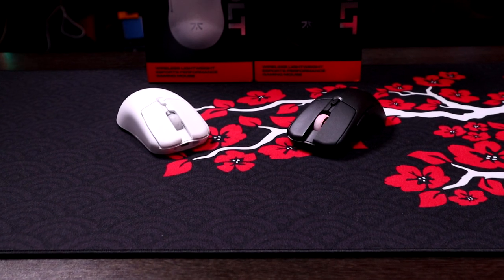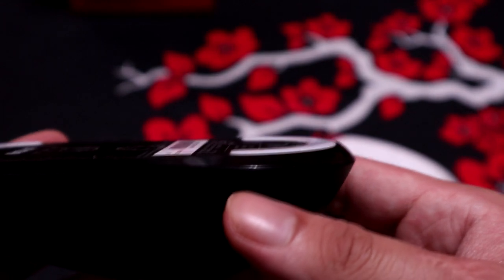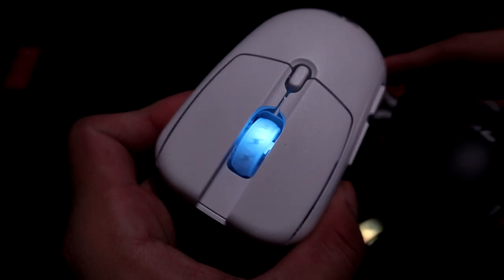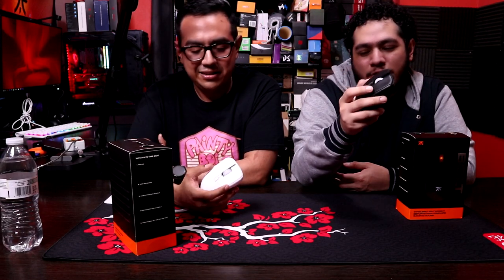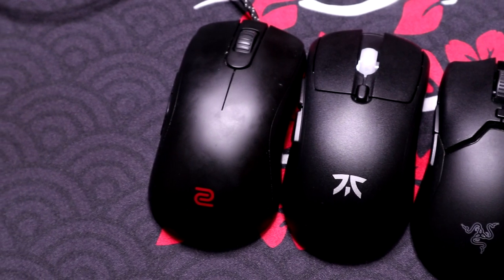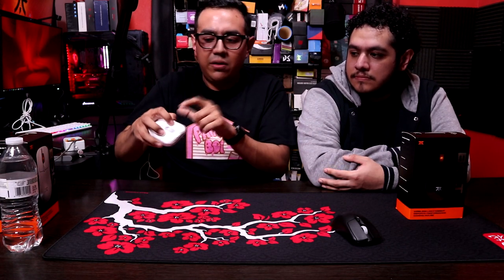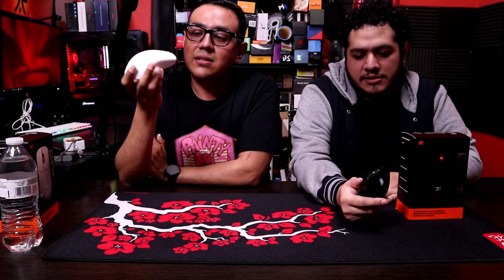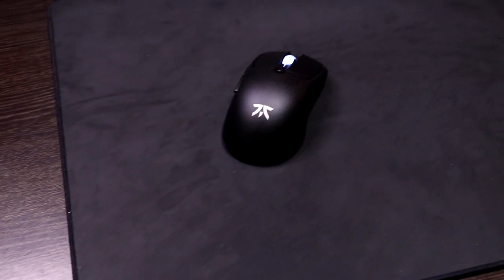A claw players dream! | Fnatic Bolt review, A win for the mouse community!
Yo we tried the Fnatic Bolt for a week and had a blast! Can't believe that its priced at $80.00, very good job Fnatic! We're looking forward to the future, you guys definitely know what the mouse market has been asking for!

Buy a Puretrak mouse or mouse feet and save using our code below!
 Code: Itzsolrac